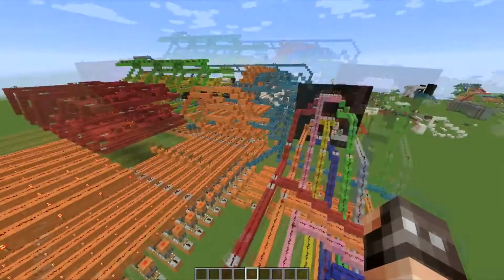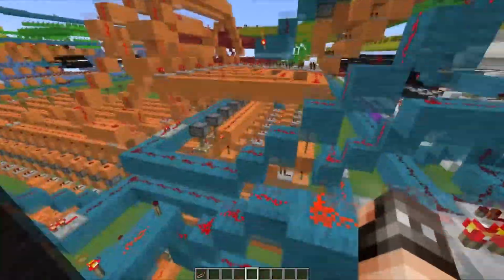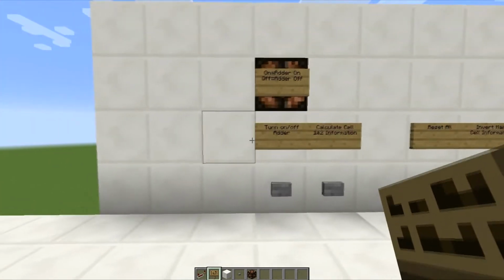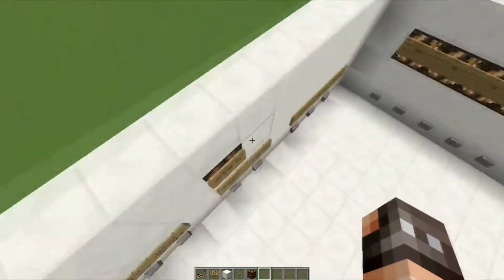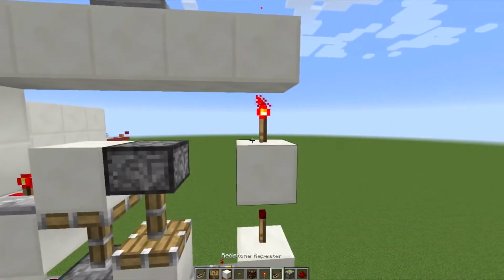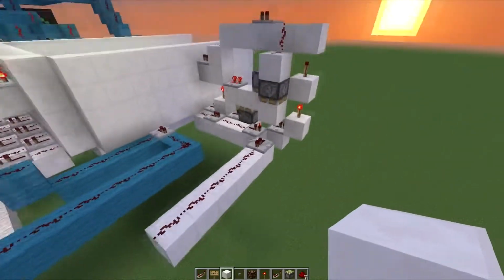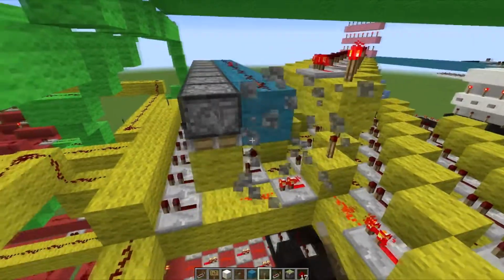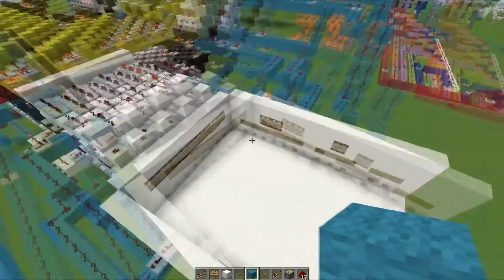Redstone Computer Tutorials: Ep 12 'Control Panel Work'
Hey guys! Im back! And for any guys in the future, here's the normal description: In this episode we catch up on a few things and connect some controls up to the control panel. If you have any ideas or complaints drop it in the comments.

Likes, comments, shares and subscribes are very much appreciated. Keep

About: I currently have an Alienware x51 with an i5-3330 processor, 6GB ram, 1GB Nvidia GT 640 and I use Packard Bell monitors. I am a gamer and upload on most weekends. I also enjoy pizza.